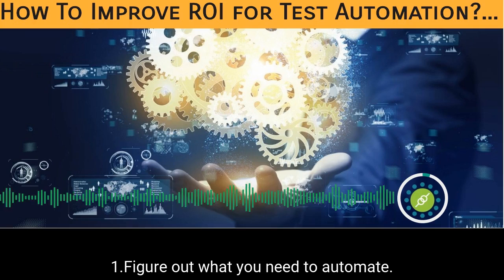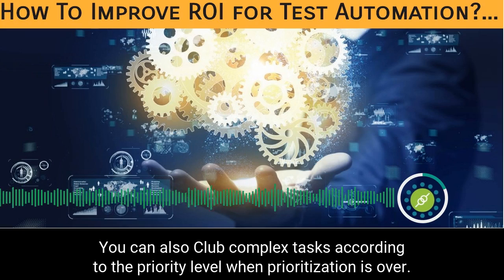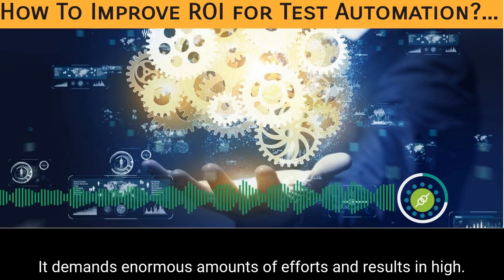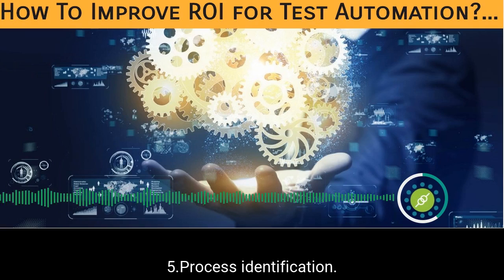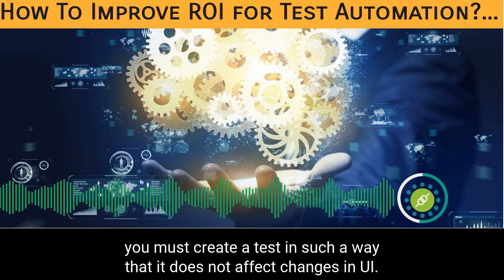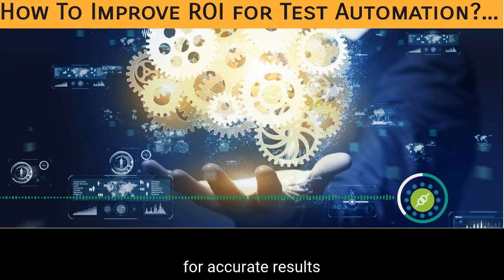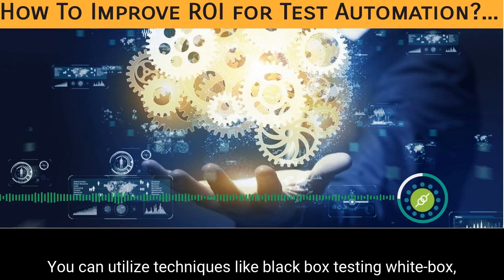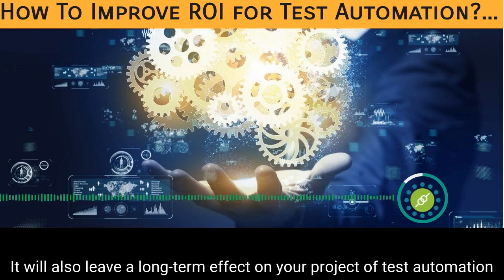How to Improve ROI for Test Automation?